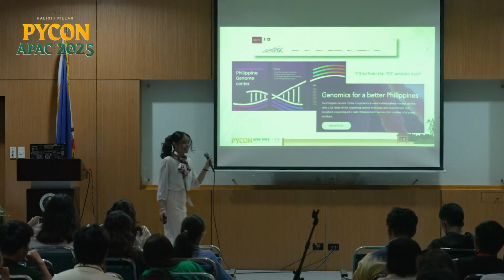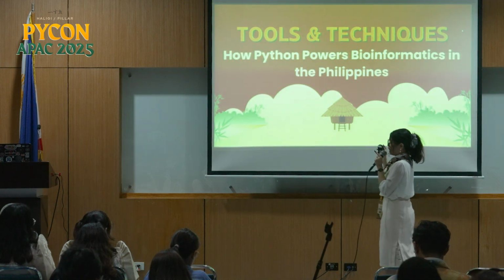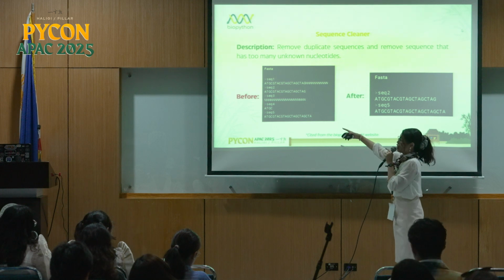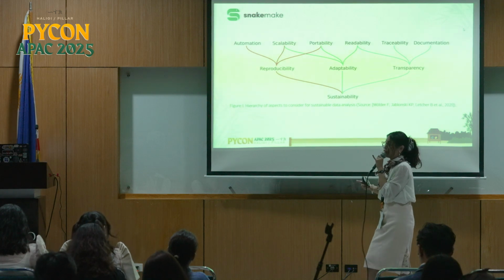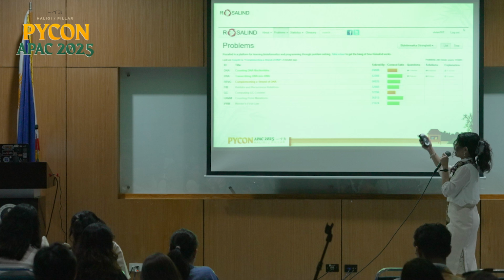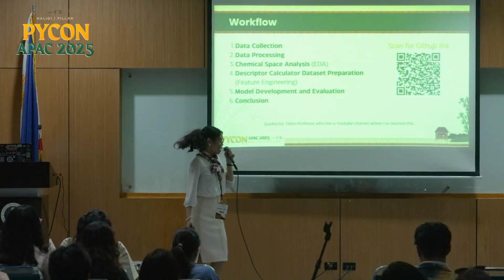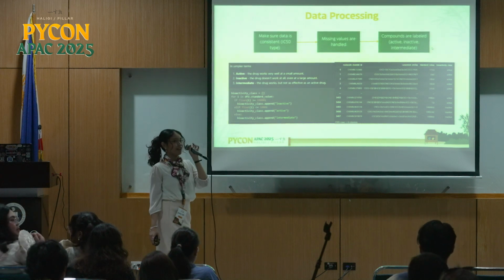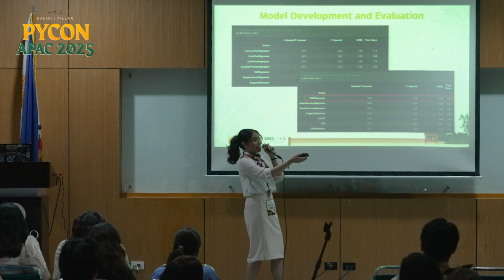PyCon APAC 2025 - DNA for Data: Python-Powered Bioinformatics... by Samantha Vivien L. Servo